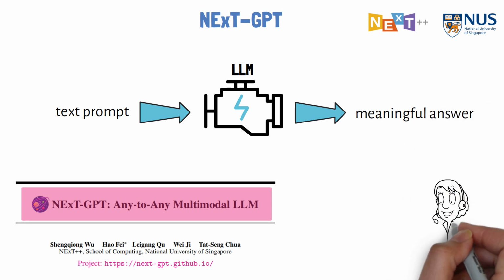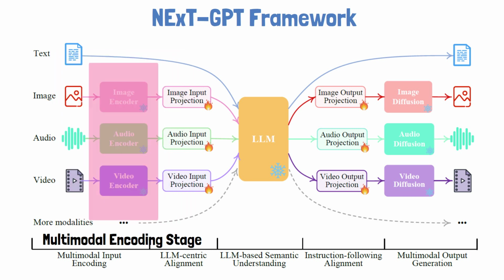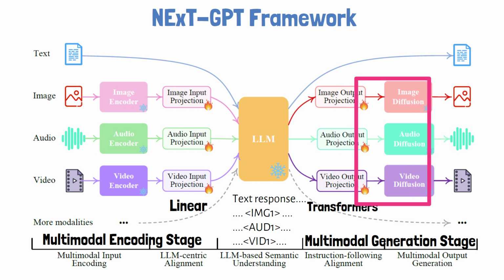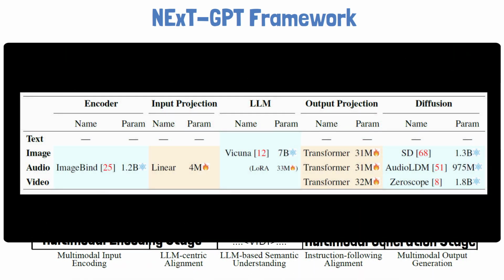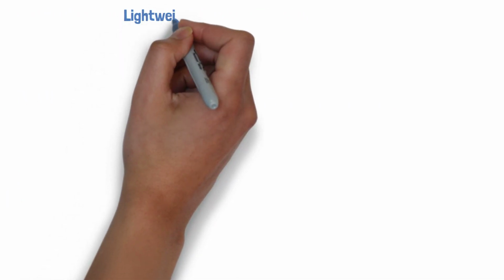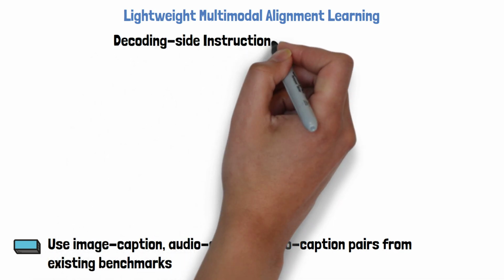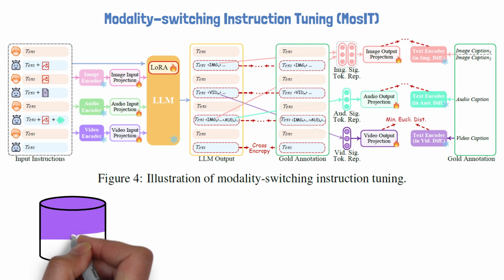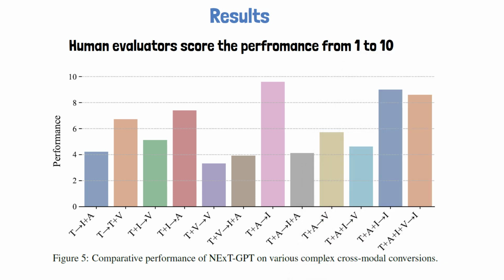NExT-GPT: Any-to-Any Multimodal LLM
In this video we explain NExT-GPT, a multimodal large language model (MM-LLM), that was introduced in a research paper titled: "NExT-GPT: Any-to-Any Multimodal LLM".

We carefully review the NExT-GPT framework, explaining its different components, to understand how it is capable of using a LLM as its core agent to both process input and generate output from multiple modalities.
We then review a multimodal conversation example to get a better intuition for what can be done with such a framework.
Next, we dive into how NExT-GPT was trained by explaining few diagrams from the paper.
Finally, we review interesting results from the paper.

The multimodal input encoders used by NExT-GPT are from ImageBind, a multimodal model by Meta AI which we've covered in the following video

Chapters:
0:00 Introduction & Motivation
1:03 NExT-GPT Framework
4:36 Conversation Example
5:32 Training NExT-GPT
8:40 Results